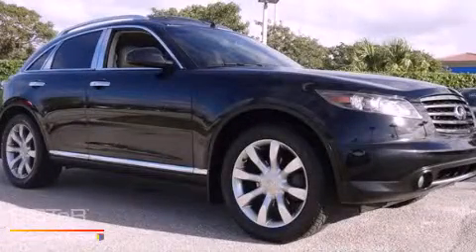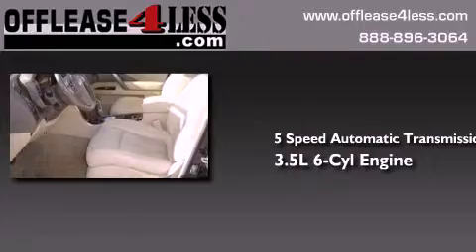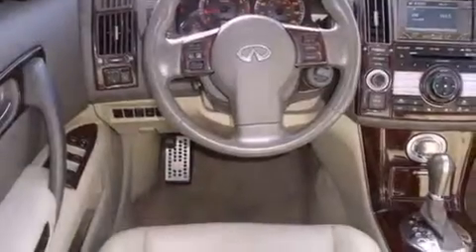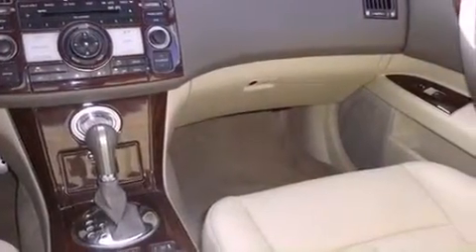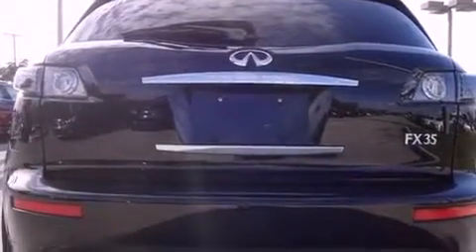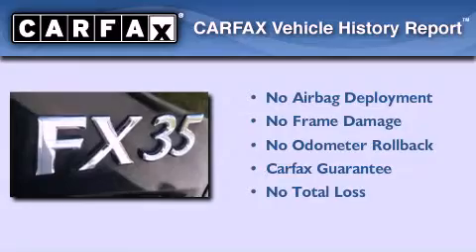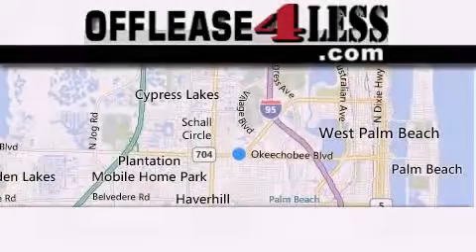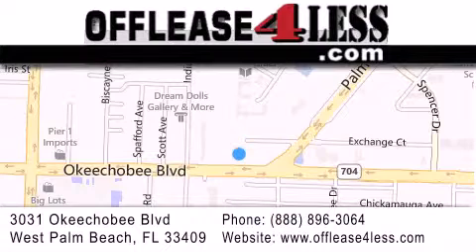2008 Infiniti FX35 Riviera Beach FL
Year : 2008
 Make : Infiniti
 Model : FX35
 Engine : 3.5L V6
 Trans . : Automatic 5-Speed
 Exterior : Black
 Miles : 51,558

 Stock : LL11695A